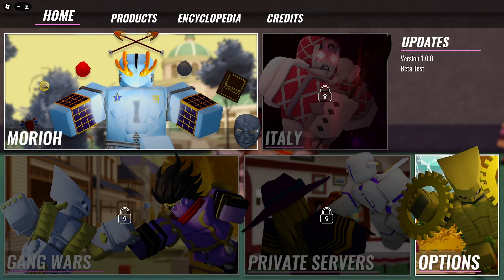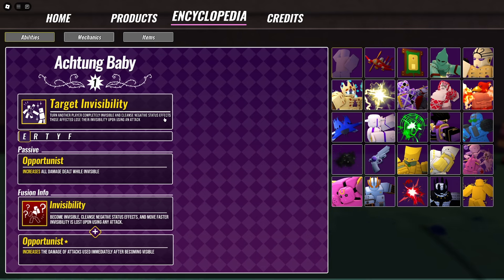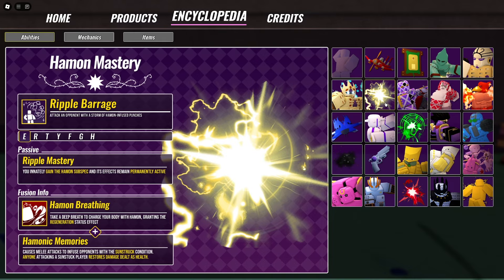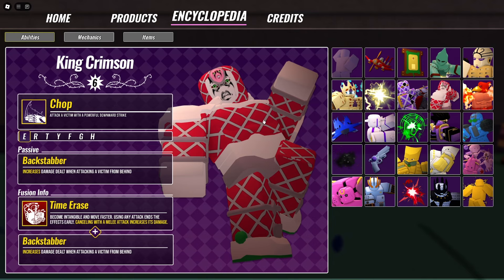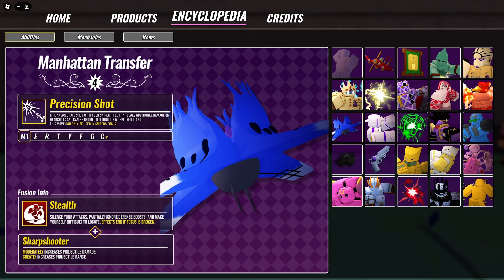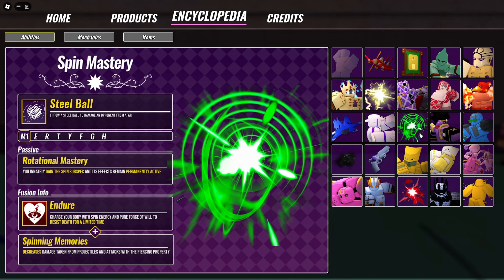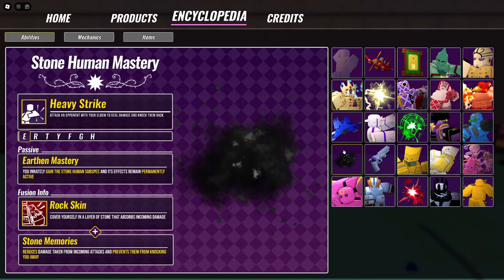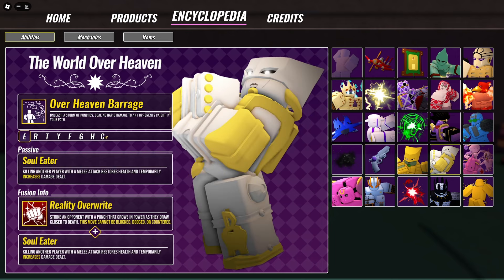Every Stand And Ability So Far! | Project Jojo 2